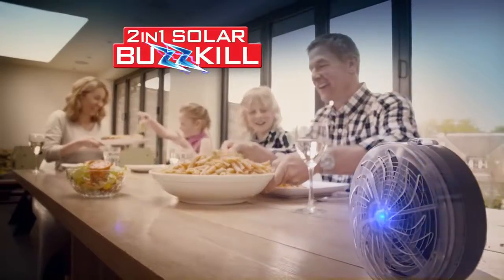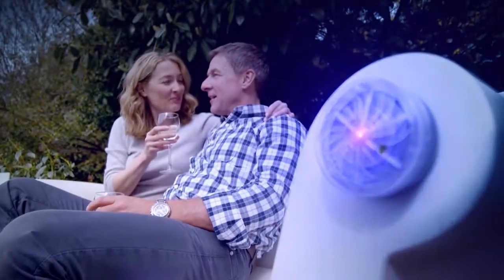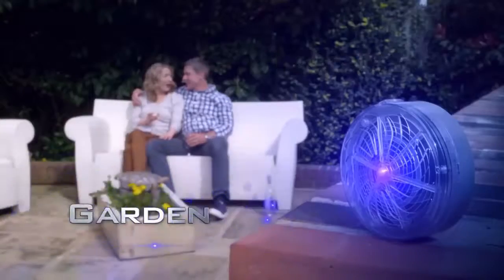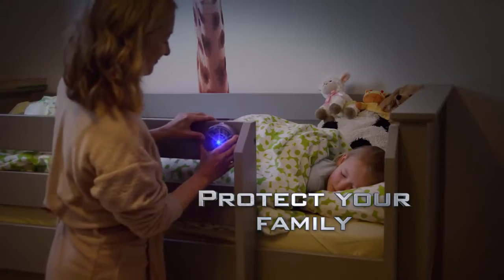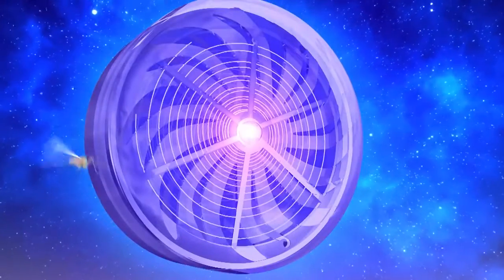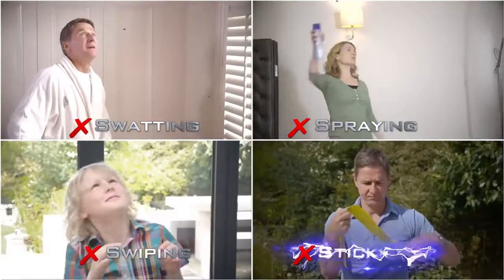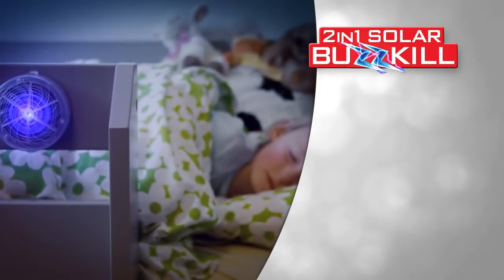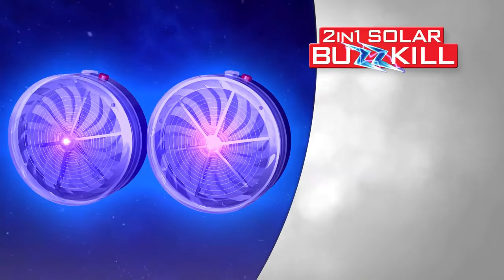Solar Buzzkill Insect Killer